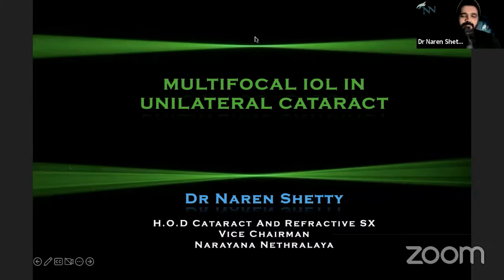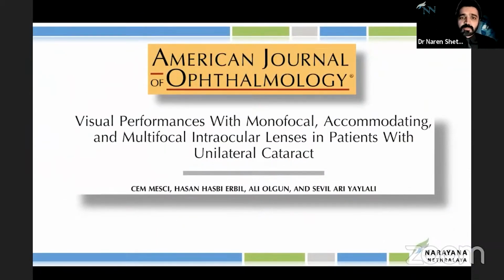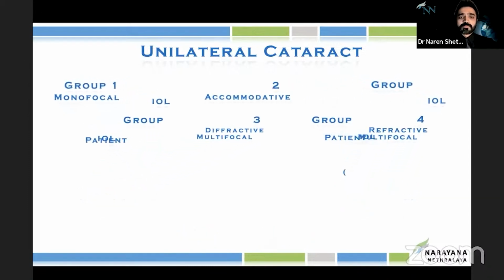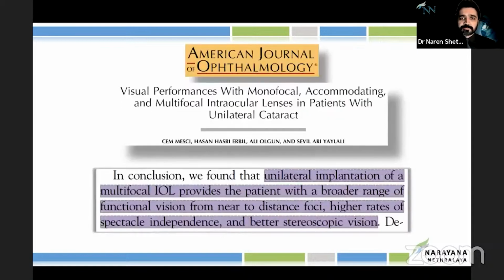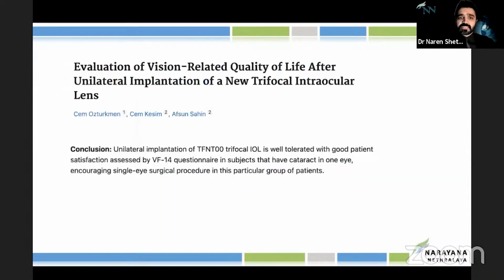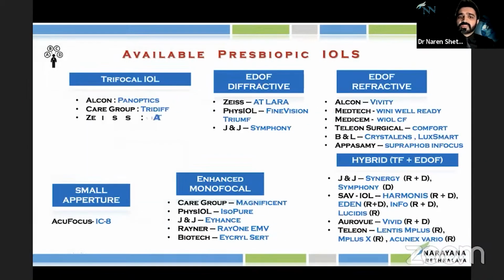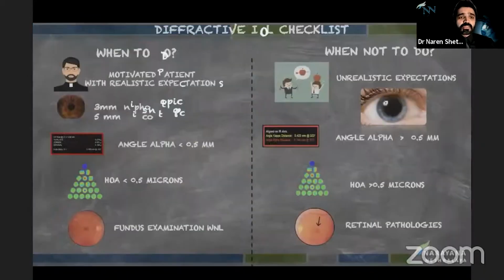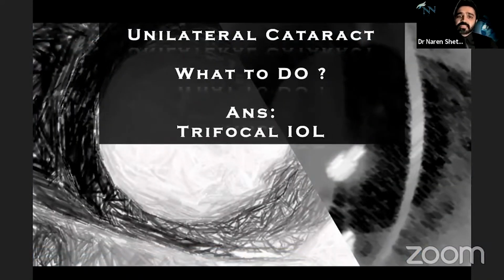TEF EYEEDU Hot Debates in Cataract Surgery Dr Naren Shetty